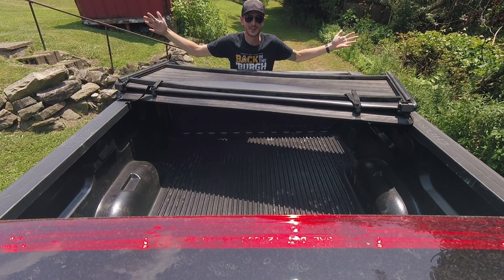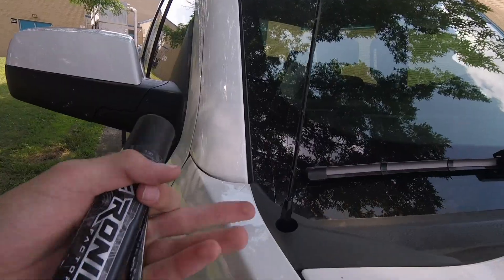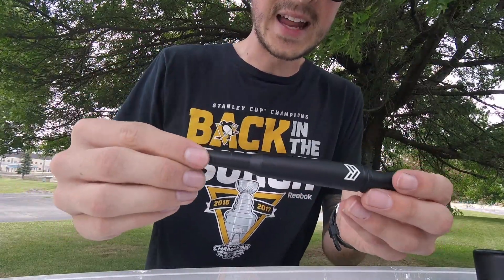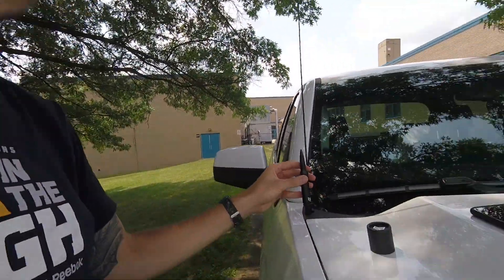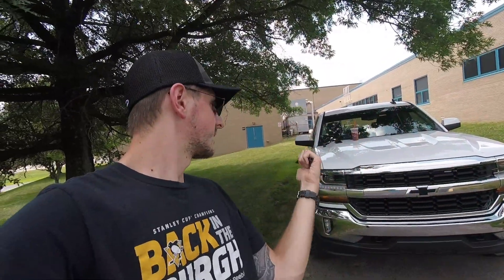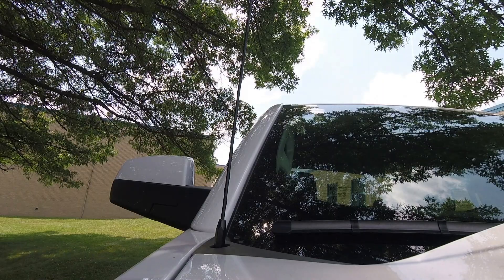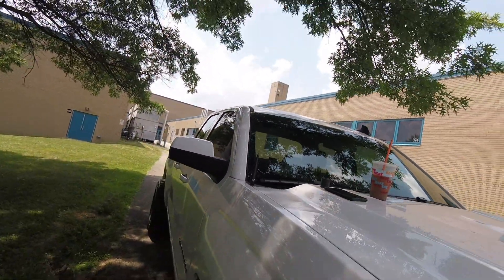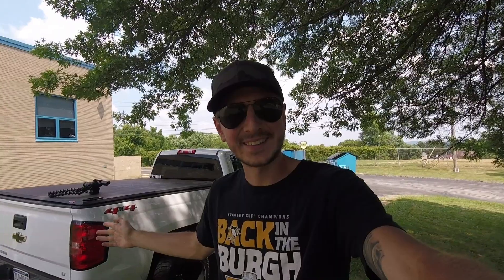RONIN FACTORY .50 CAL BULLET ANTENNA!!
New stubby antenna for the truck!!